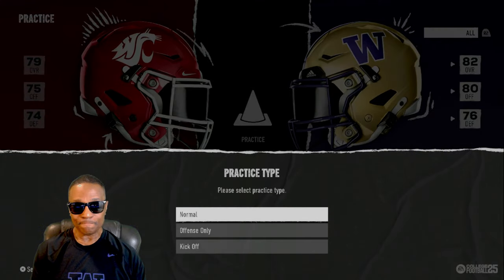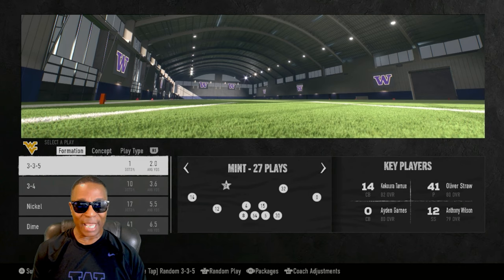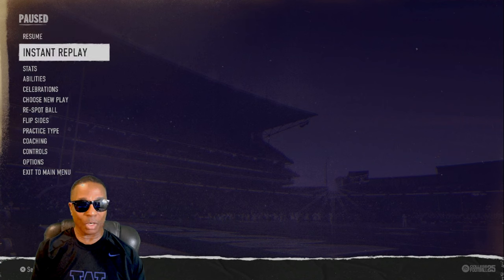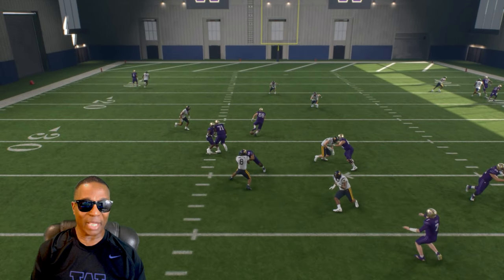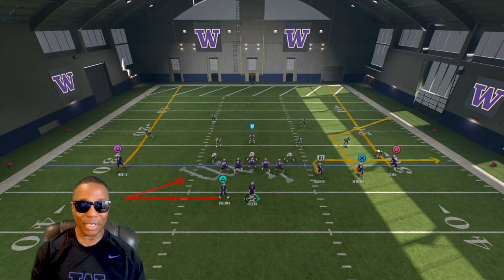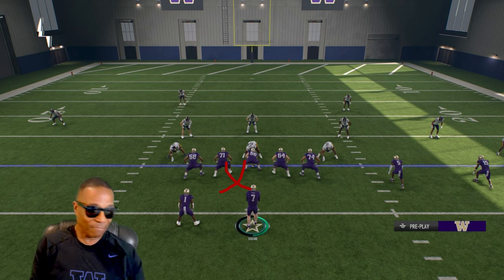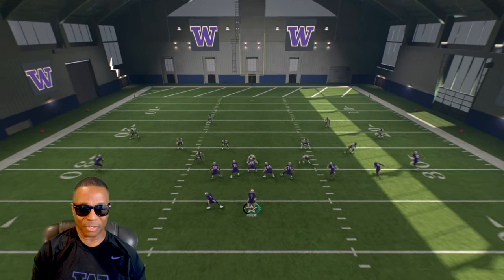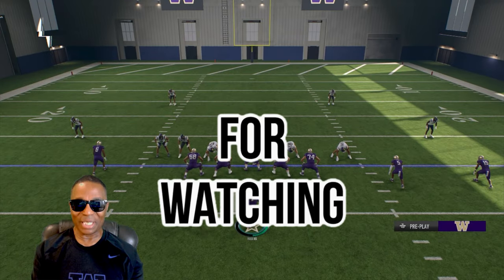The Best Screen Play In College Football 25 - No Cap